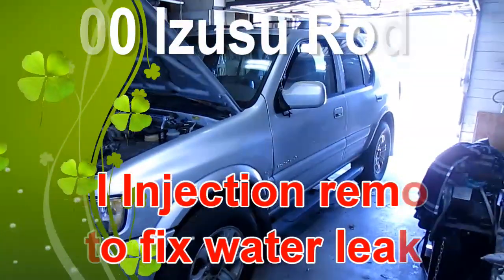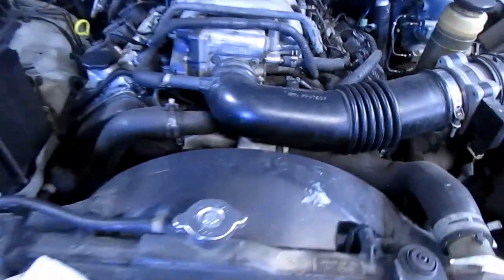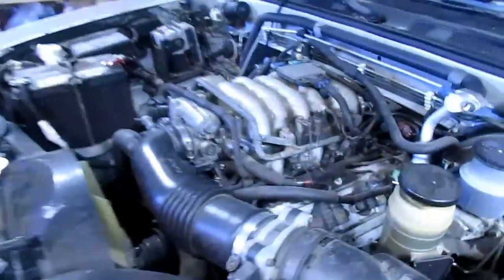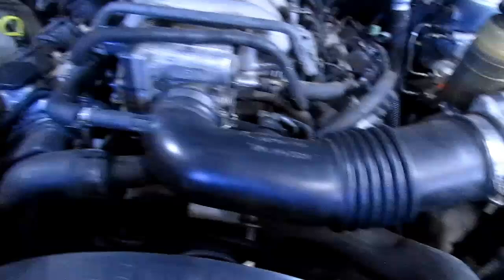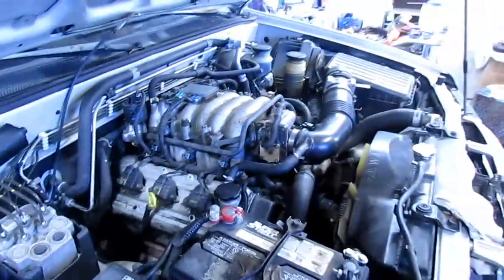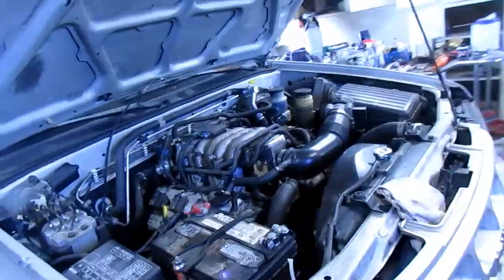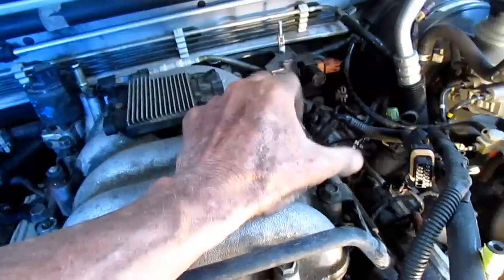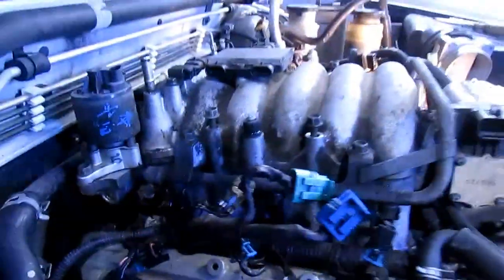2000 Isuzu Rodeo fuel injection removal for heater hose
My heater hose blew under the manifold on my v6 Rodeo. The only way to get to it was to remove the fuel injection and intake manifold. It looked complicated, so I drug my feet for a while. Finally I confronted it, unhooked all the wires and got the bolts figured out. I used a rachet strap to lift it off the motor, and it was surprisingly easy to repair. I had it back togather before I knew it, and now no water leaks at all.